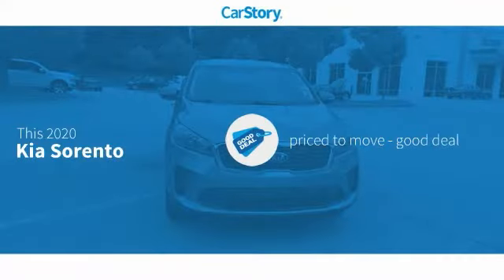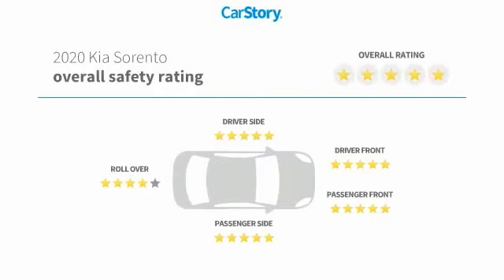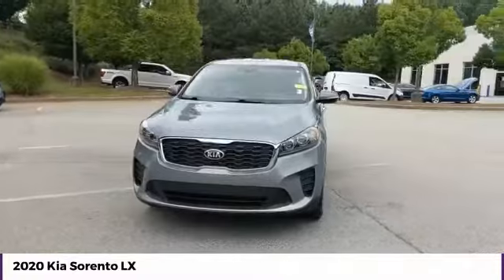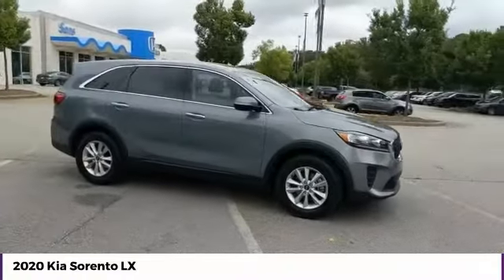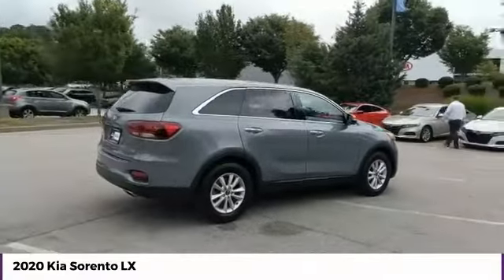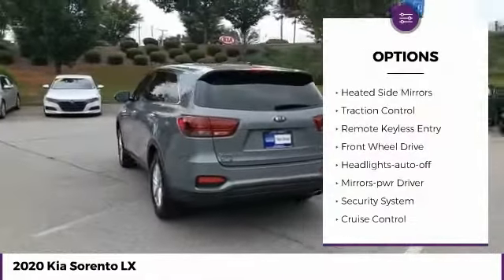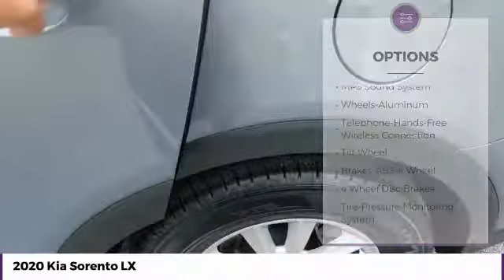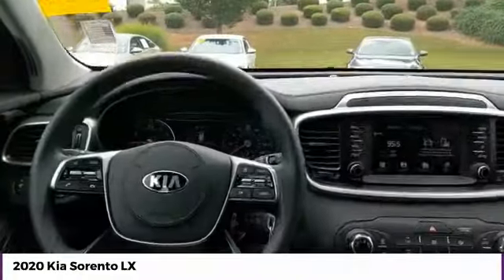2020 Kia Sorento LX Used 26161A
McDonough,Morrow,Griffin,McDonough
2020 Kia Sorento LX - $26640

Sons Honda
105 Sons Drive